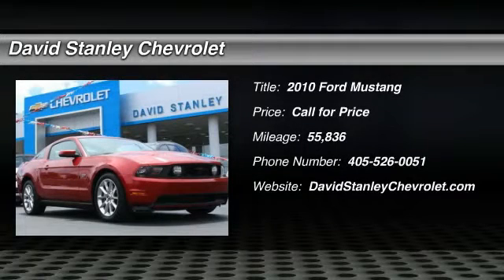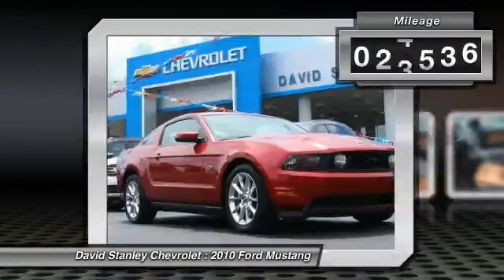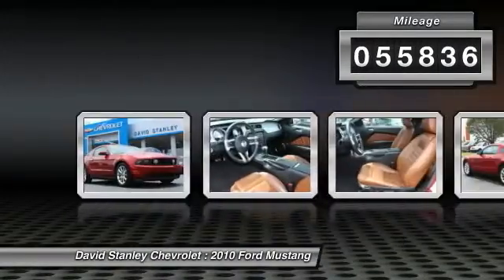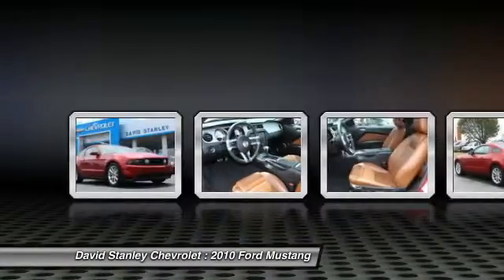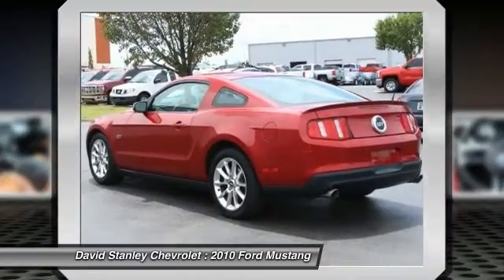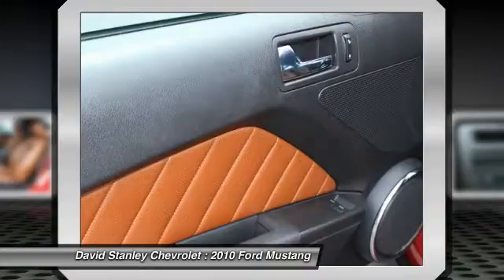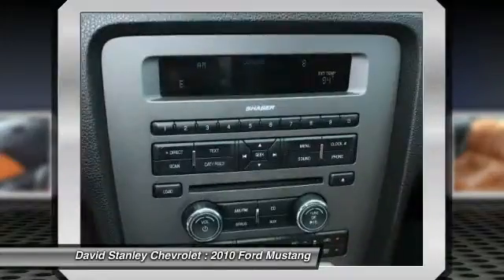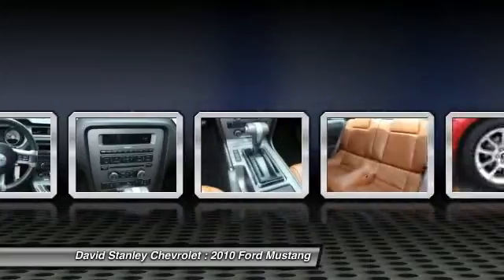2010 Ford Mustang Oklahoma City OK P25360A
2010 Ford Mustang GT Premium

4.6L V8, ABS brakes, Alloy wheels, AM/FM radio: SIRIUS, Electronic Stability Control, Illuminated entry, Low tire pressure warning, Remote keyless entry, and Traction control. When was the last time you smiled as you turned the ignition key? Feel it again with this wonderful-looking and fun 2010 Ford Mustang. It is nicely equipped with features such as 4.6L V8, ABS brakes, Alloy wheels, AM/FM radio: SIRIUS, Electronic Stability Control, Illuminated entry, Low tire pressure warning, Remote keyless entry, and Traction control. Have one less thing on your mind with this trouble-free Mustang. New Car Test Drive said, ...at the front of the pack when it comes to performance per dollar...more features, more comfort, and more sheer performance than any previous production Mustang, and it's priced to sell... Consumer Guide Sporty/Performance Best Buy. brbrAS LOW AS 1.9% FINANCING AVAILABLE!!! We offer more for your trade in than anyone in this great state of Oklahoma!!! Come to the largest pre-owned dealership in the southwest United States.